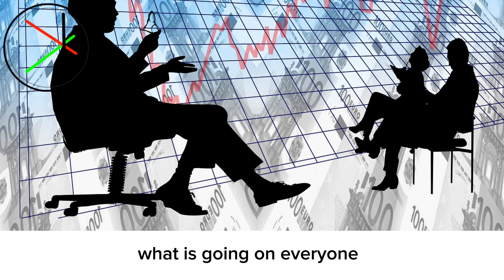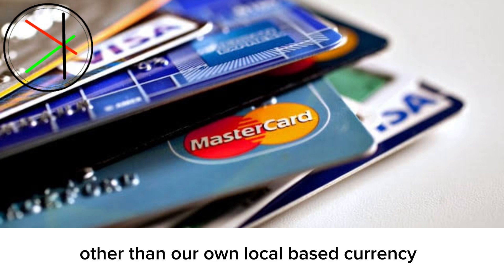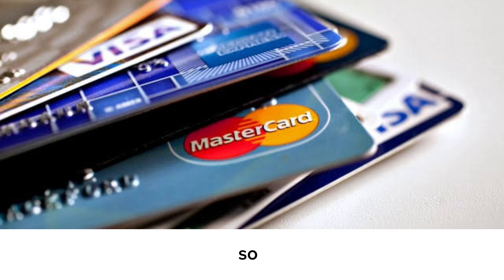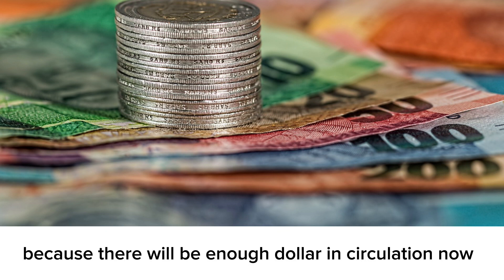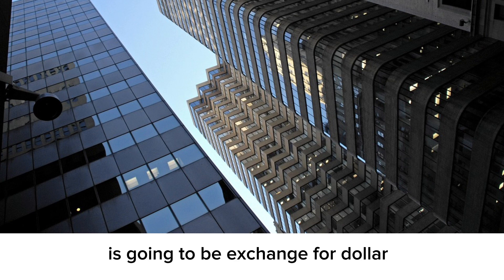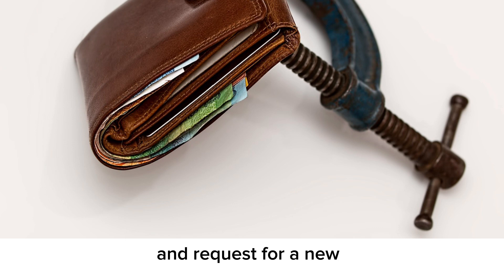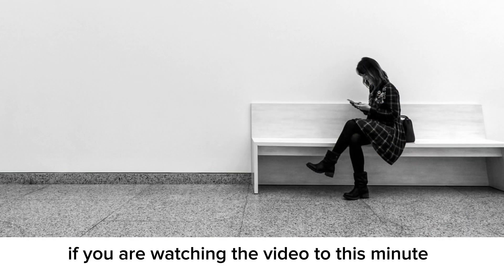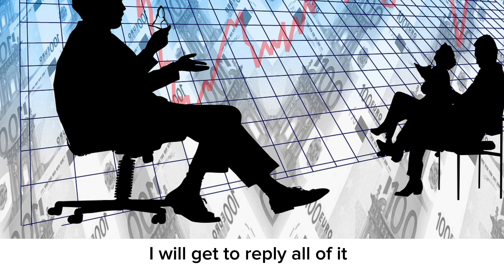How to Make International Payments With Naira Debit Card For Unlimited Dollar Arbitrage 2023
in this video,  I will explain a secret trick strategy you can use to make money trading spot on bybit every single day.

Trade crypto on Bybit! Get up to a $100 Bonus when you sign up with my link and trade!